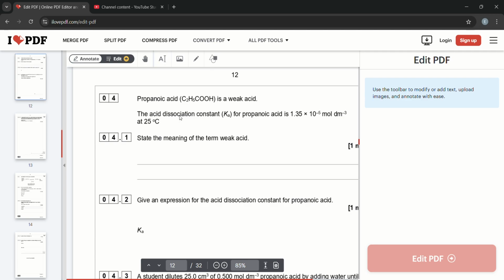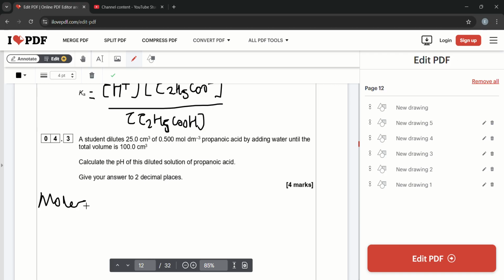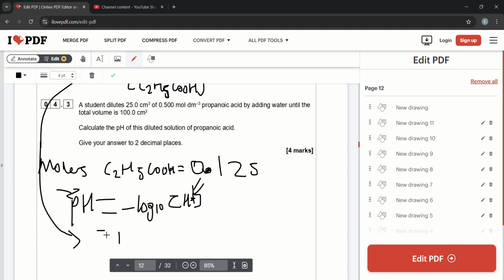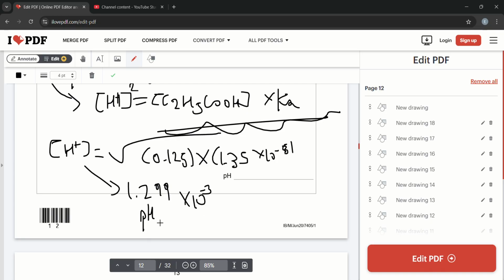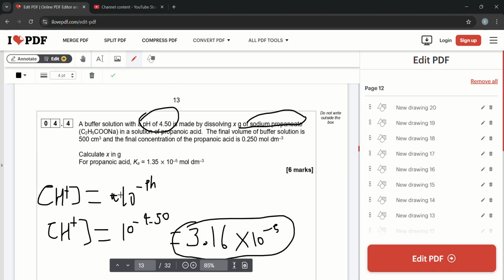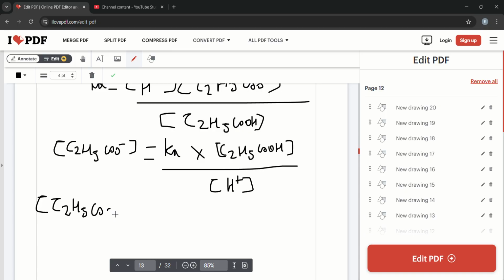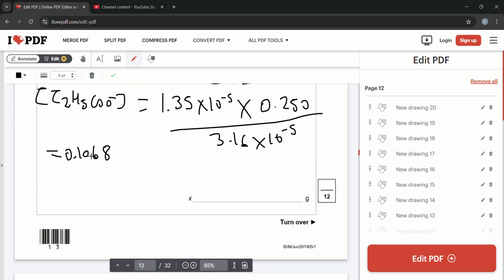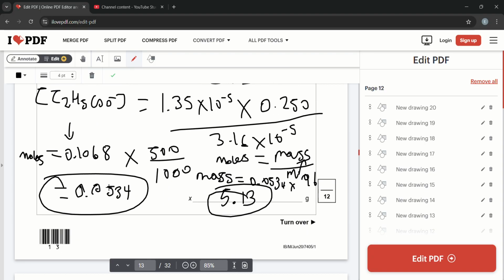2020 QUESTION 4 PAPER 1